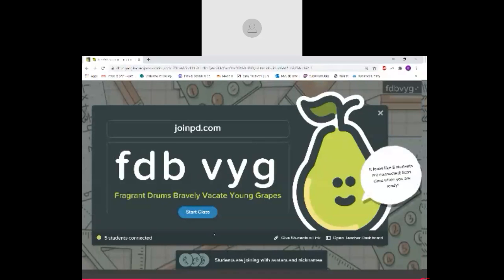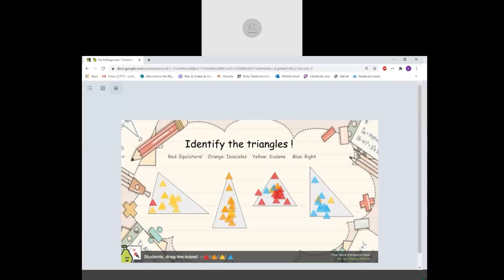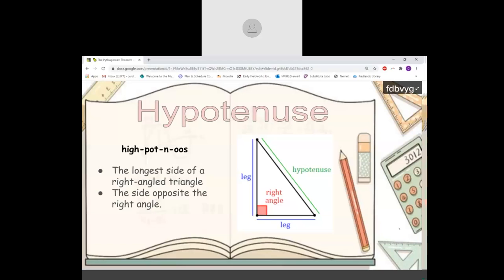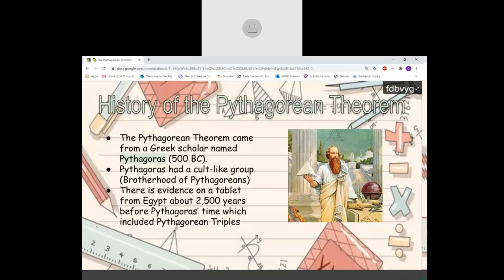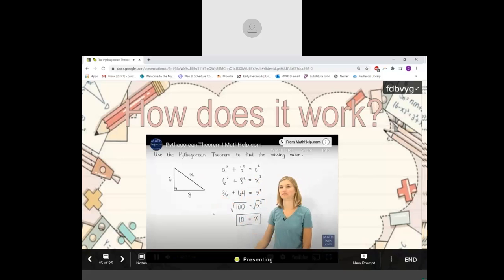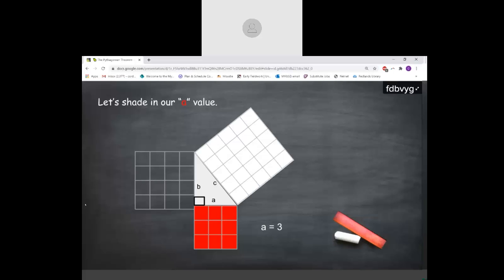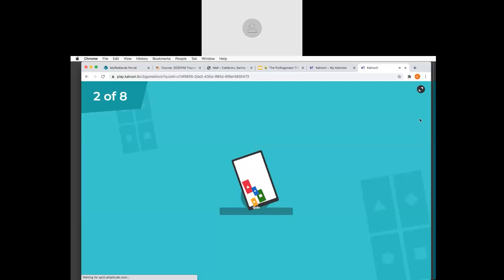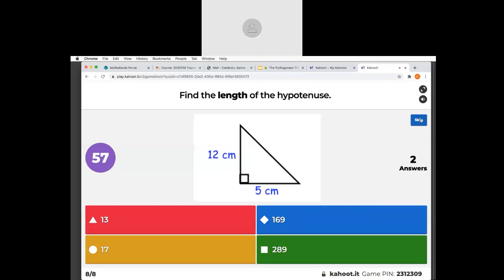Lesson Demonstration of Cecilia, Jolene, Karina